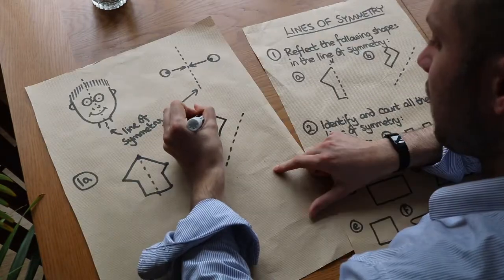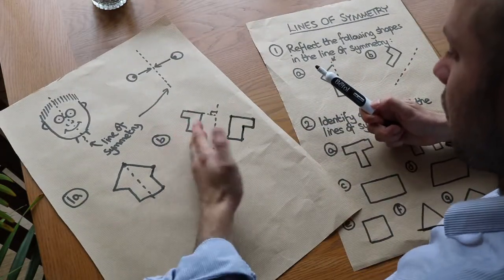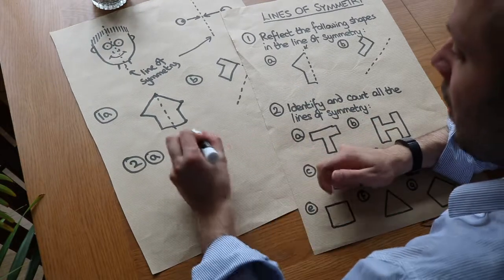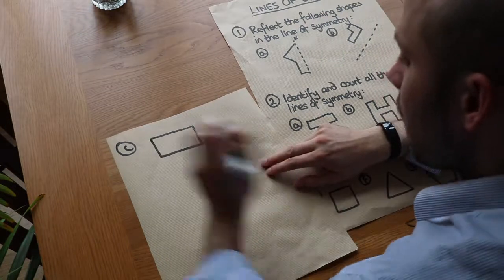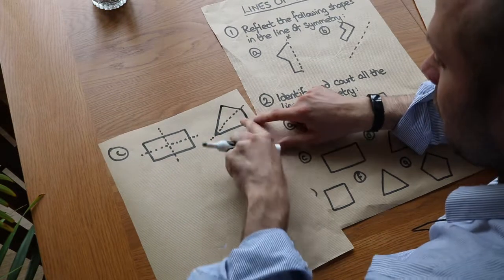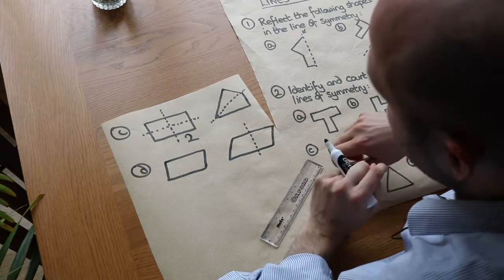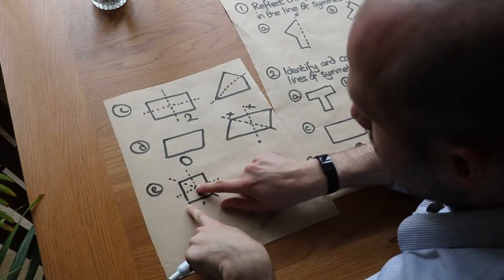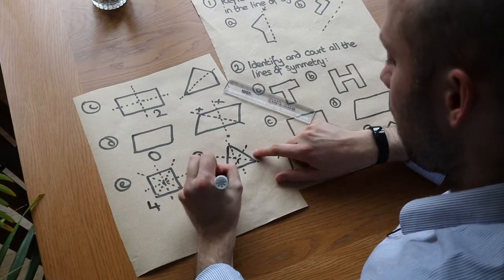Lines of Symmetry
"Identify lines of symmetry in 2D shapes."